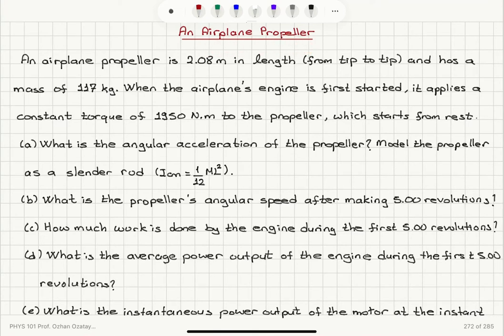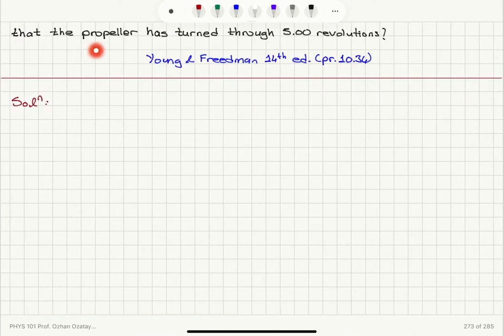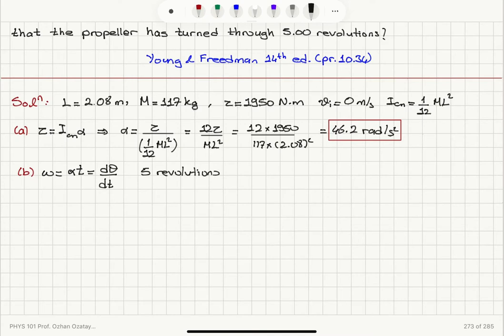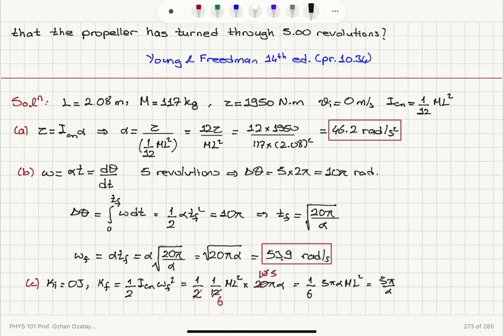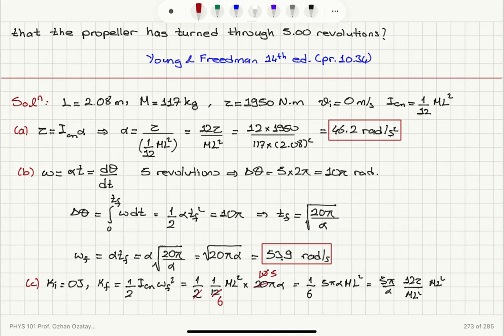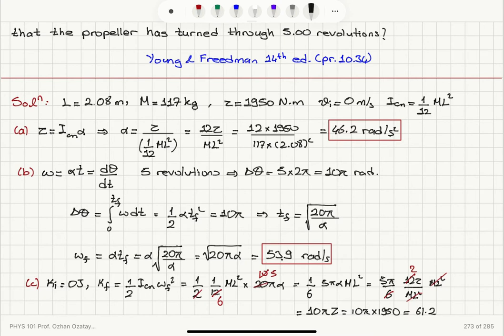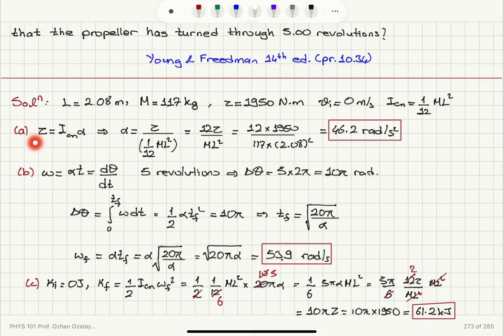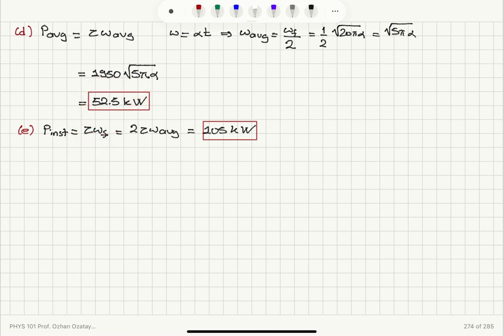An Airplane Propeller